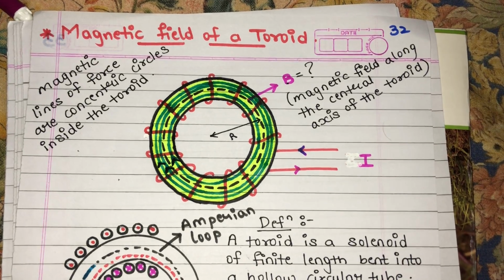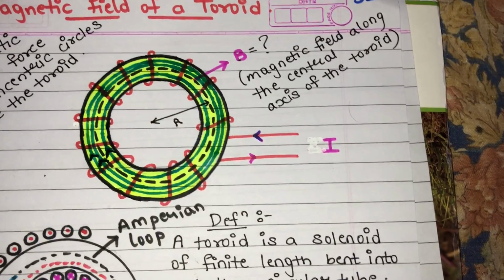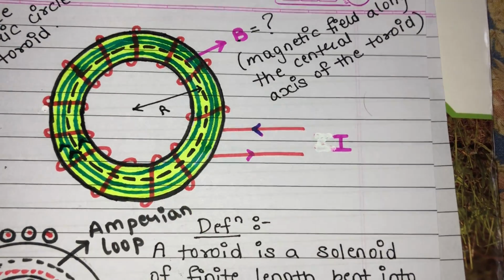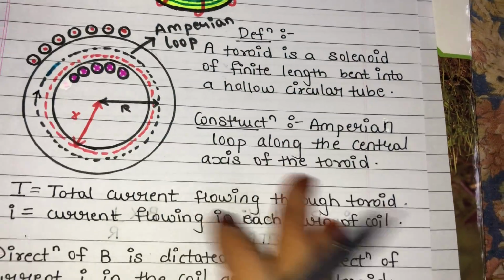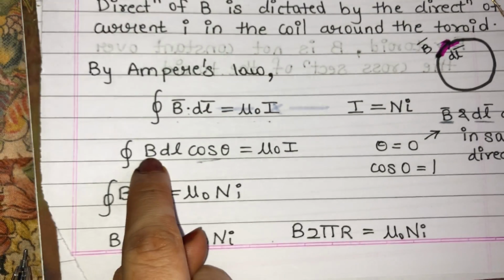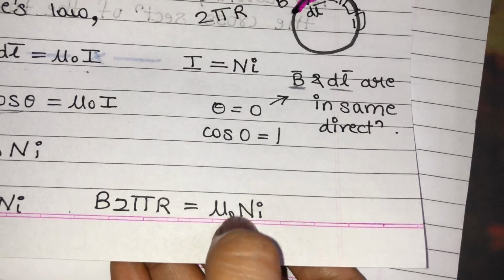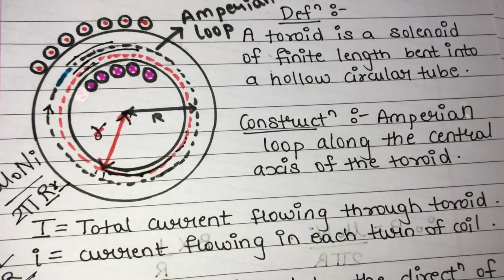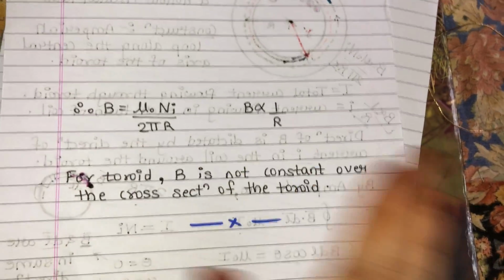MFEC:10.16)Magnetic field of a toroid.